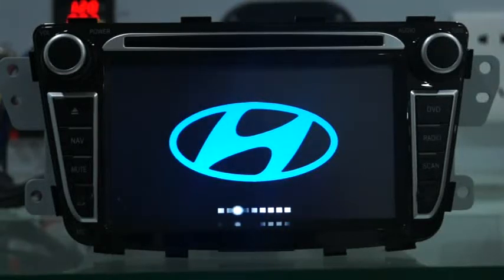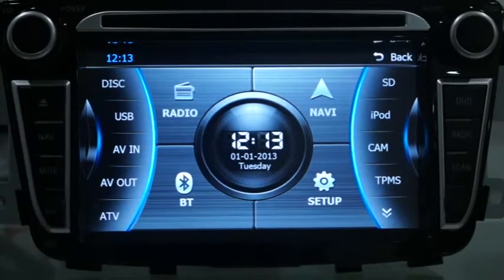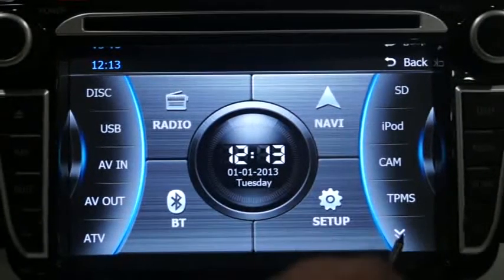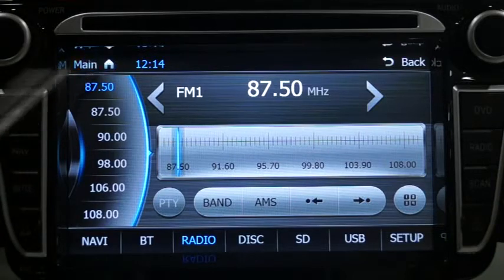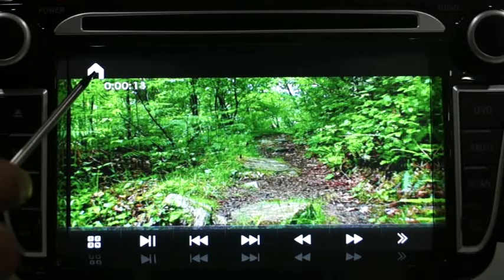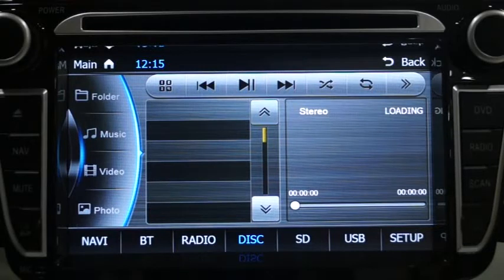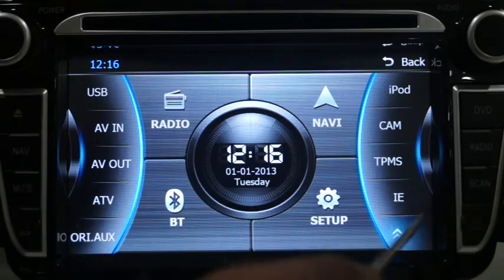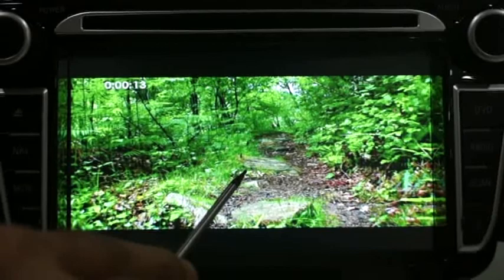CASKA CA-193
Introducing CASKA CA-193 suitable for Hyundai Verna